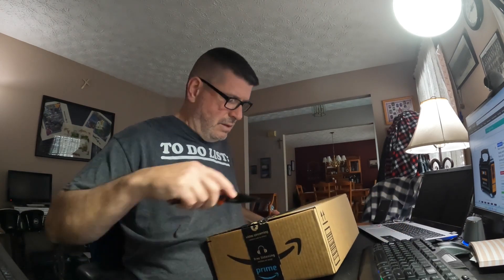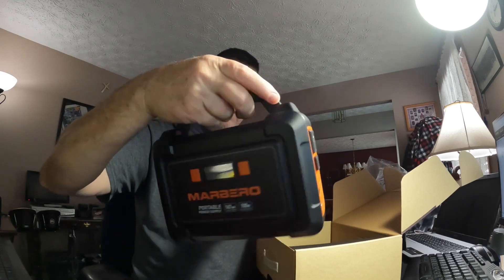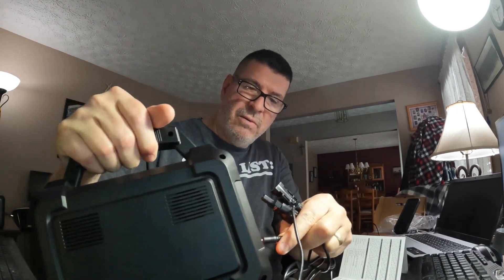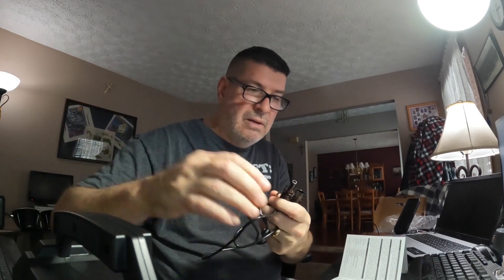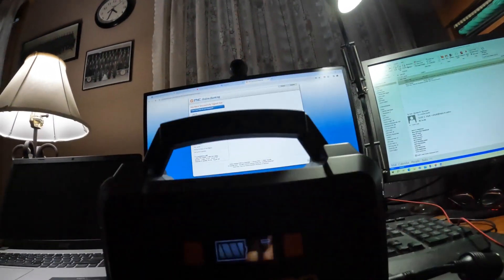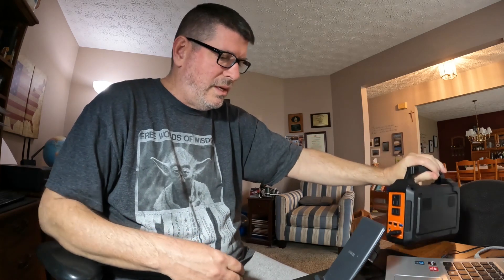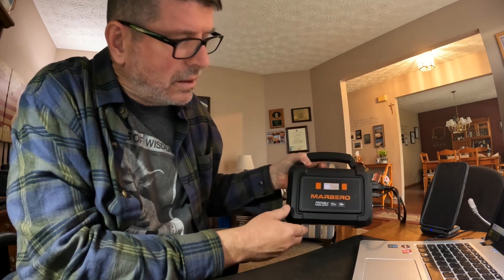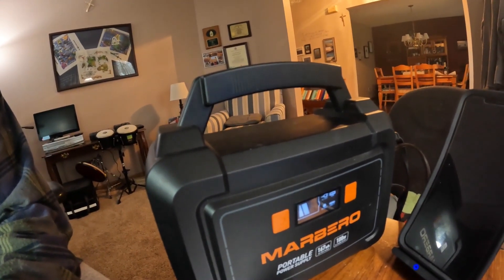HOW TO TEST & RESULTS of Marbero Portable 200W Power Supply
It worked for five to six hours charging cell phone that was hot-spotting, a laptop and a 40W LED lamp/light.

- Power Supply
- GoPro 10
- GoPro Stand